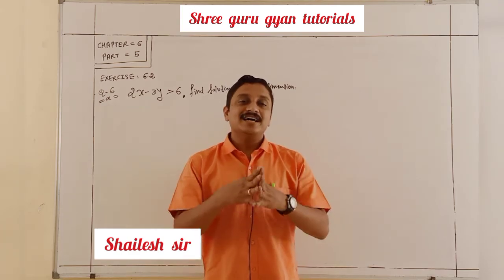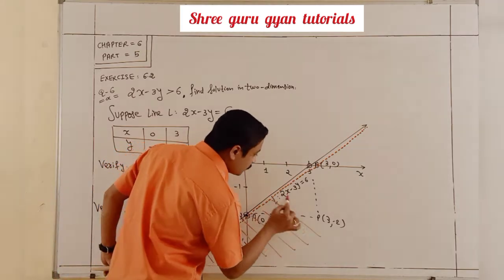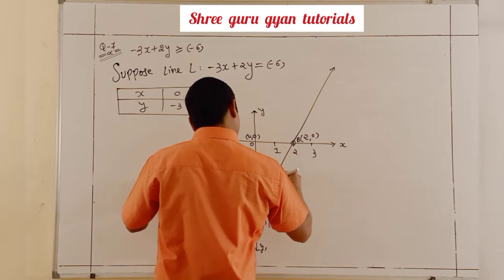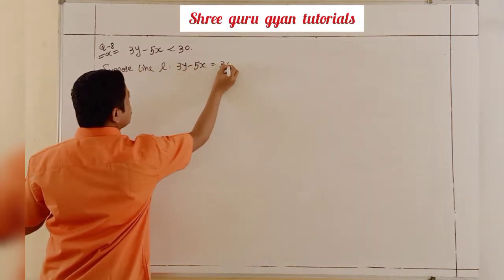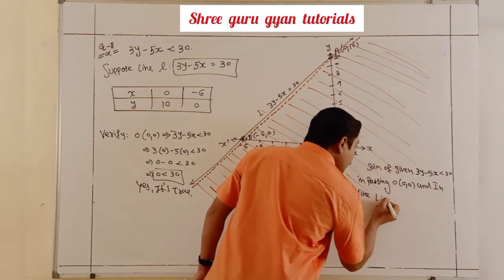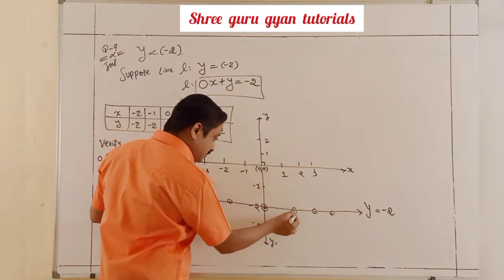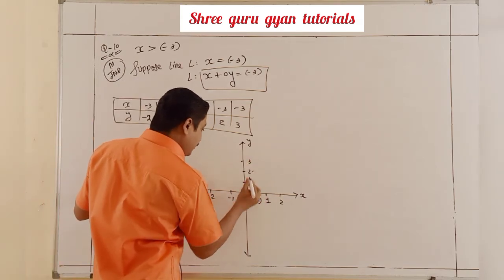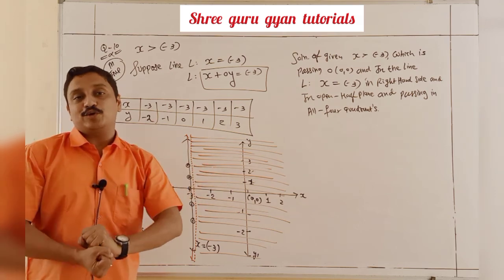MATHS EM 11TH CHAPTER 6 PART 5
EXERCISE 6.2 Q (6,7,8,9,10)